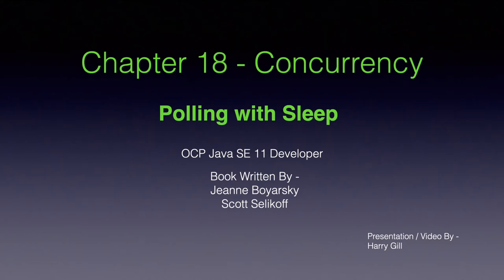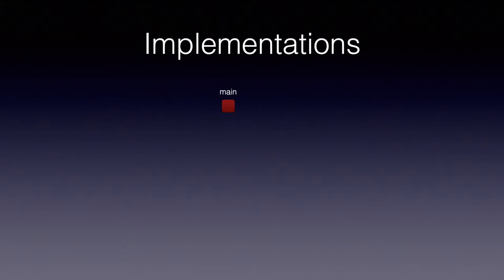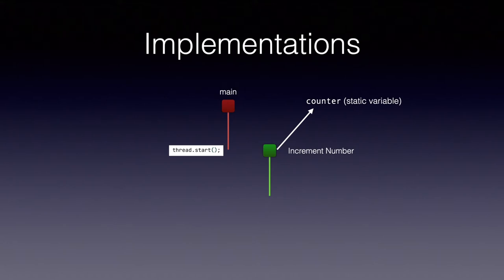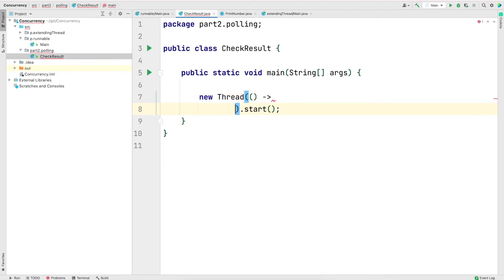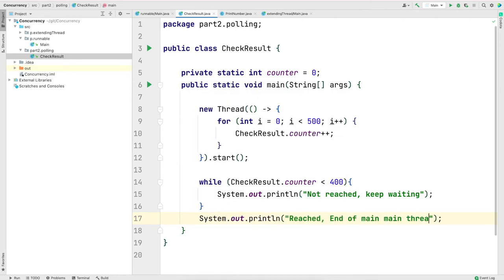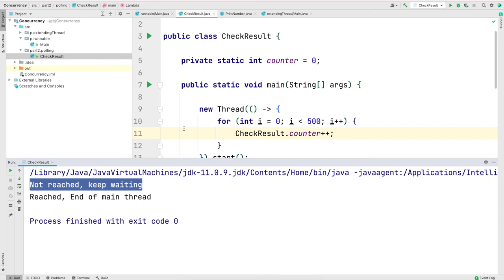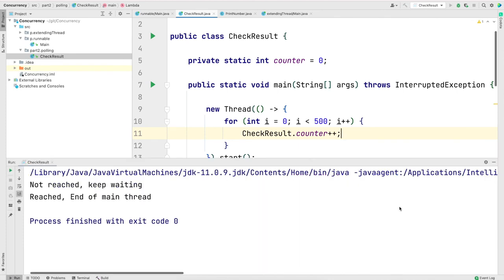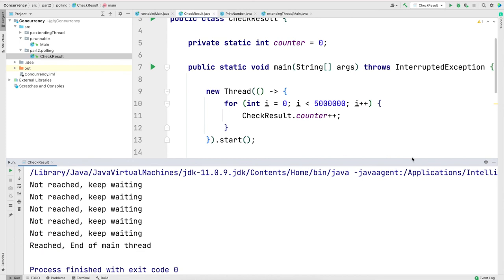Part 02 - Concurrency - Polling using static var (Multithreading in Java) JavaCertification 1Z0-819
This is the part 2 of Chapter 18 (Concurrency) of OCP Java SE 11 Developer Study Guide (1Z0-815, 1Z0-816, 1Z0-817, 1Z0-819). The book written by Jeanne Boyarsky and Scott Selikoff. If you have not gone through the previous parts I would strongly recommend to go through those to get your multi threading concepts rock solid.

Even though this is specific to Java Certification but this can be used to understand Java Multithreading and concurrency.

This videos contains:
1. Polling using static variable

Thanks.
Harry